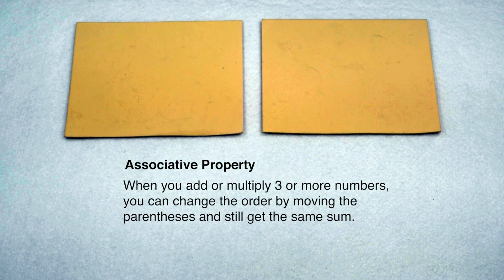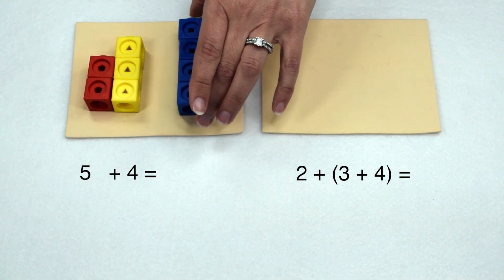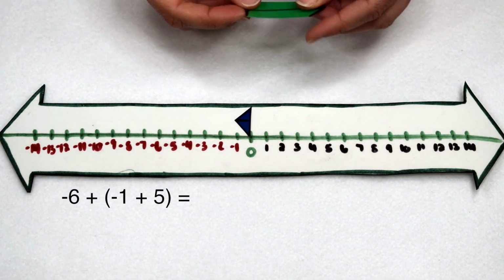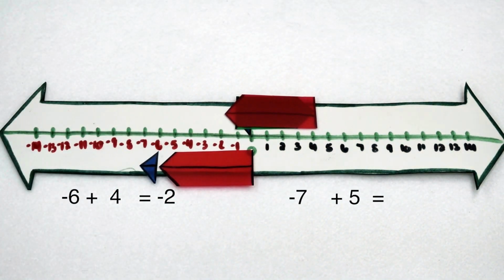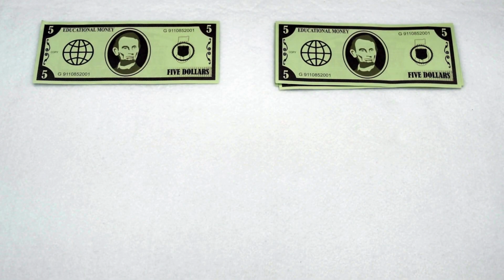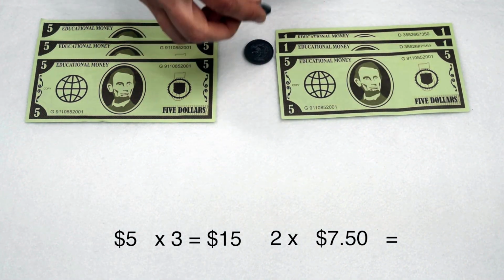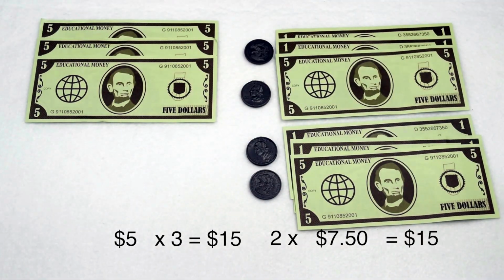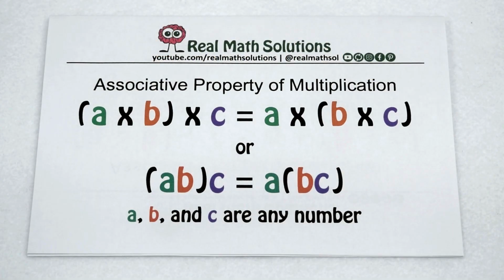Number Properties - Associative Property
Learn what the associative property is and which operations follow the associative property.